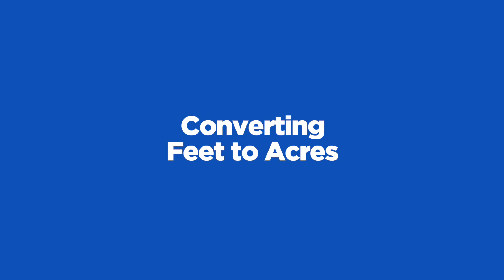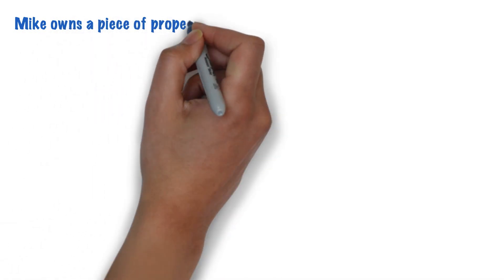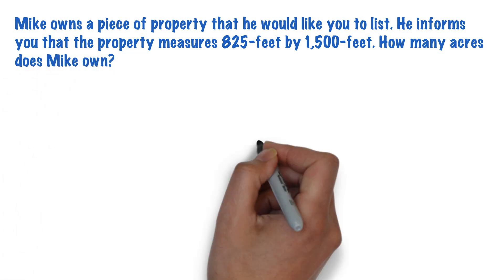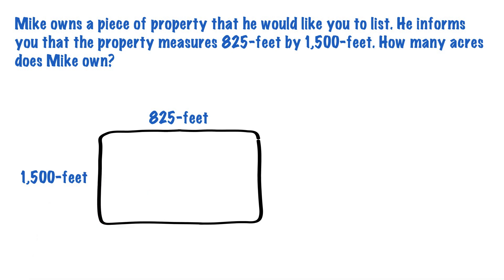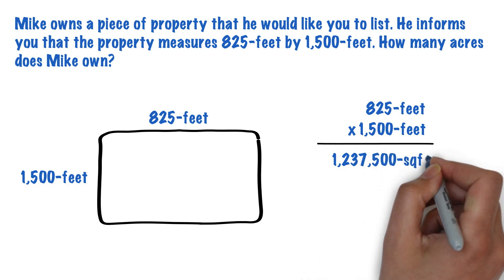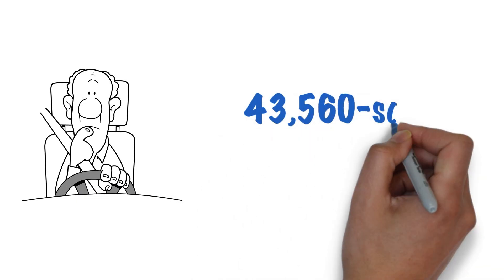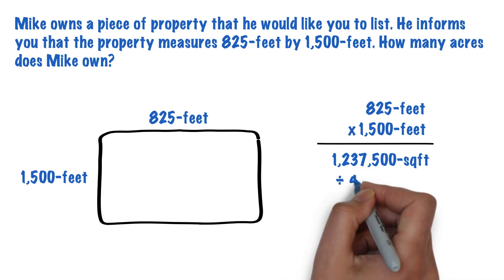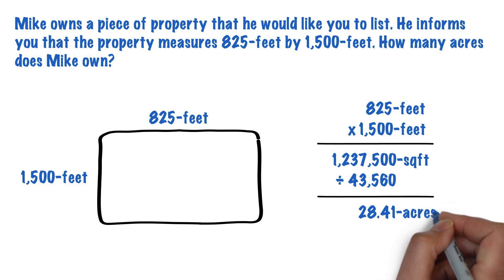Converting Feet to Acres • A Florida Real Estate Exam Math Tutorial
In this real estate math whiteboard video, we'll show you how to convert feet into acres for the Florida real estate exam.
OneBlue Real Estate School is Florida's premier real estate school. Our main campus is located near downtown Orlando at 5671 S. Orange Avenue (corner of Hoffner and S. Orange). Learn more about our school, staff, and instructors by visiting